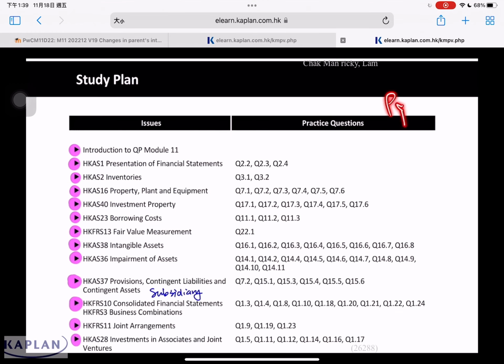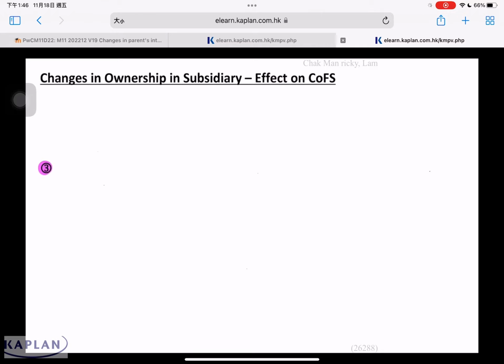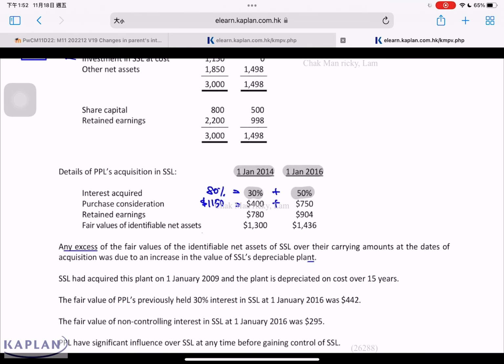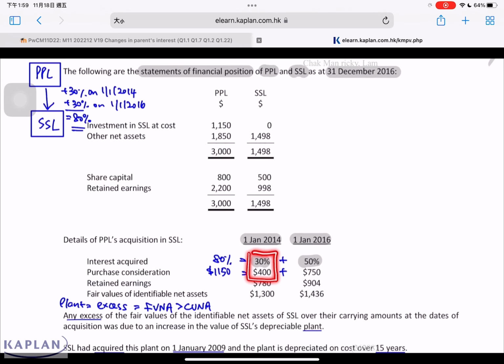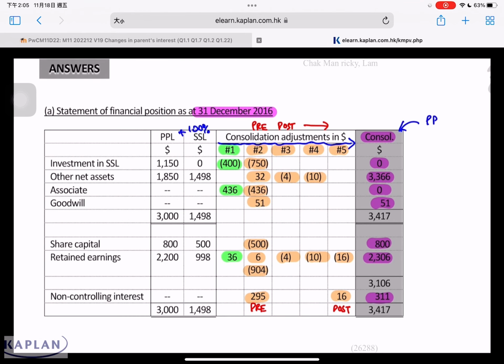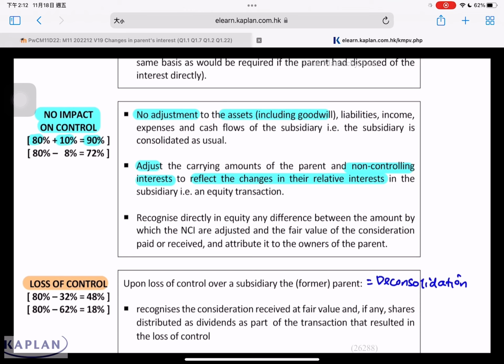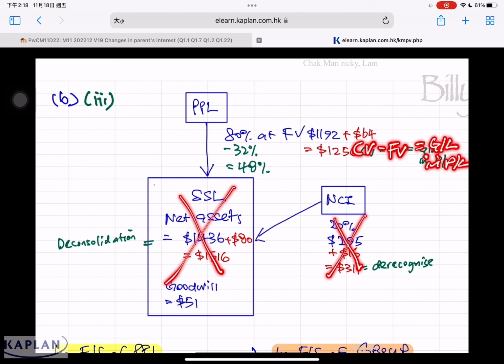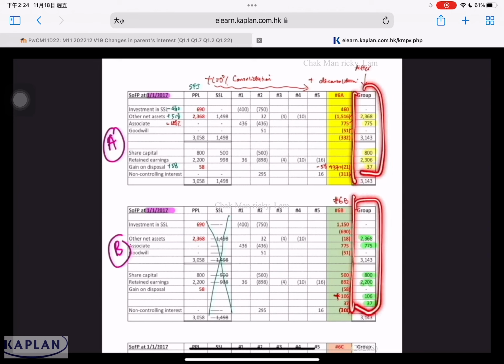2022年11月21日